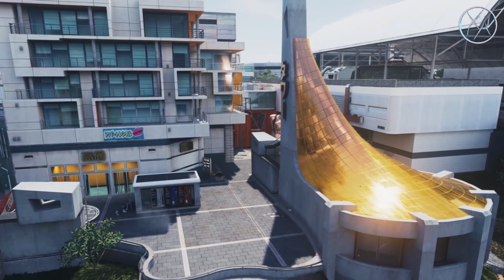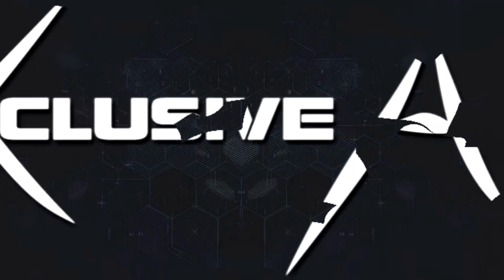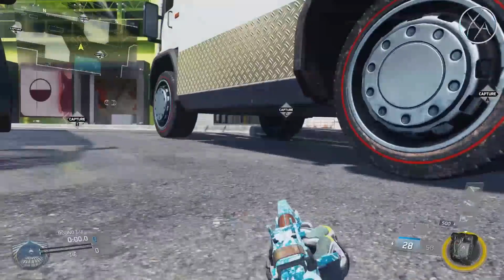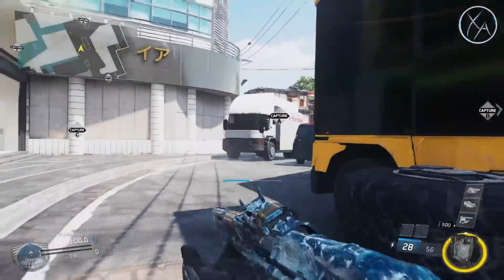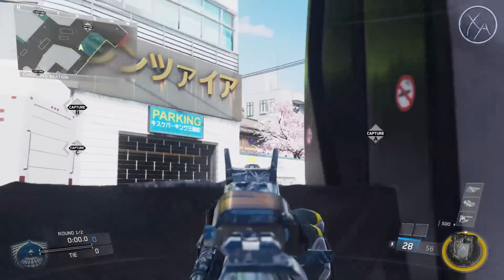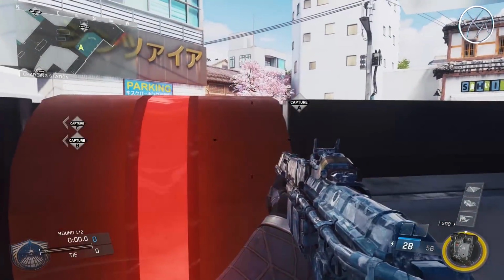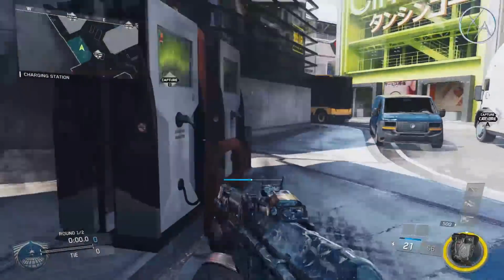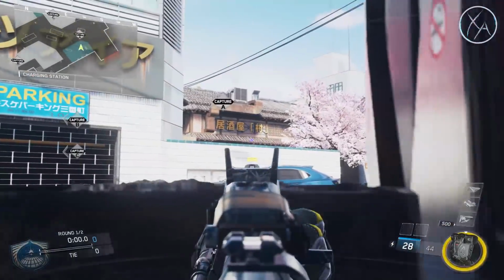Ep. 9 - Precinct | Maps Exposed! (Lines of Sight, Wallruns & Secret Spots!)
Welcome back to Infinite Warfare Maps Exposed! In this series I go over all of the Lines of Sight, Wallruns, and any other secret spots that I feel will help you improve your game and dominate your enemies. In today's episode we're going to be covering the map Precinct. Which map do you want me to cover next?

Outro Song
Artist: Teminite